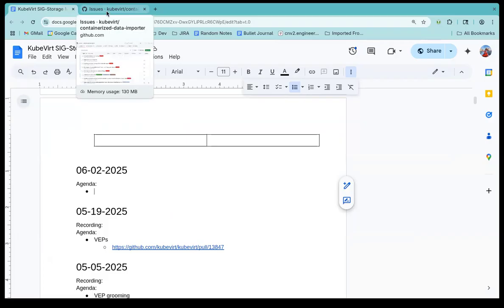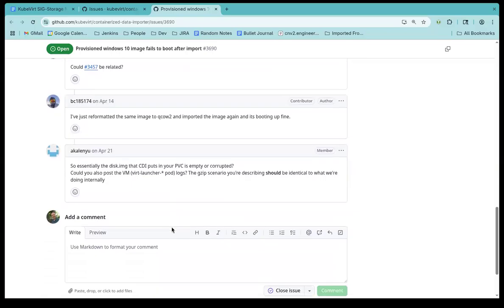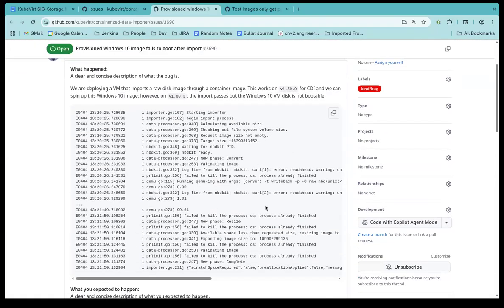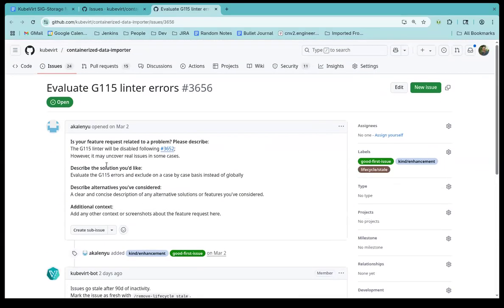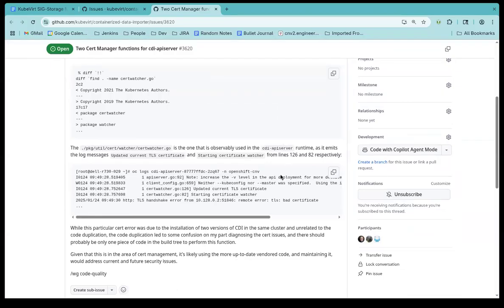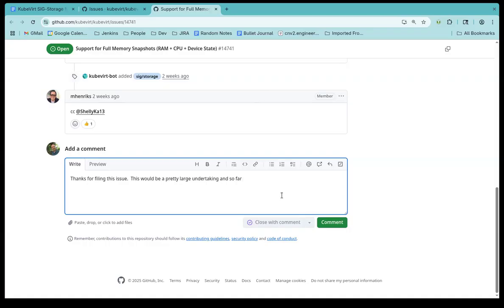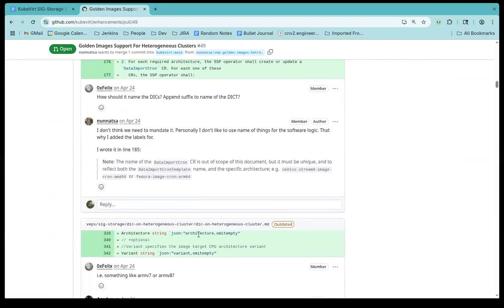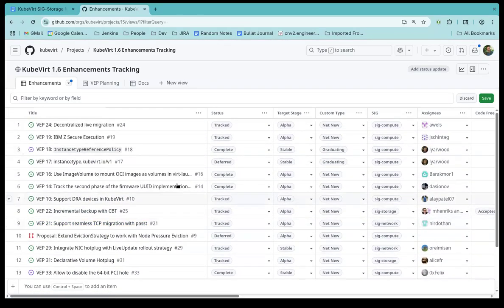SIG - Storage 2025-06-02